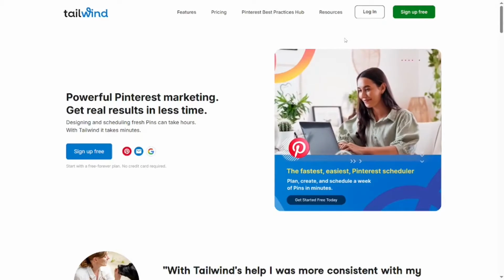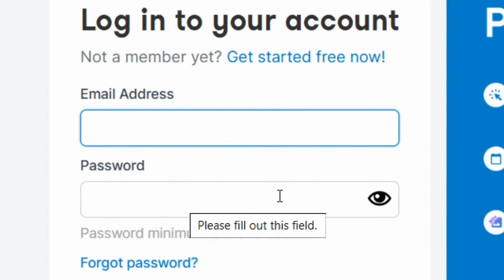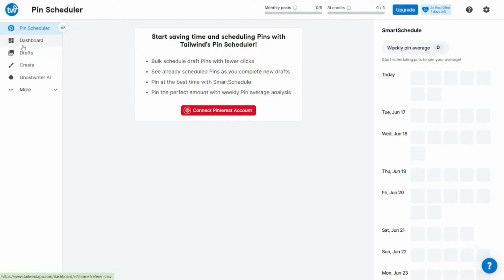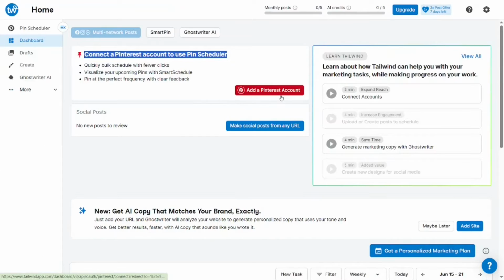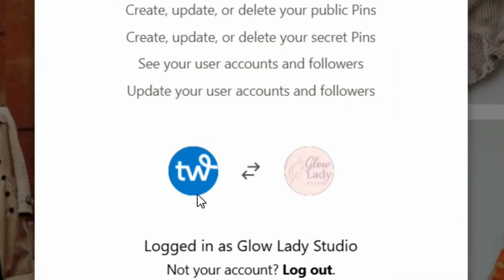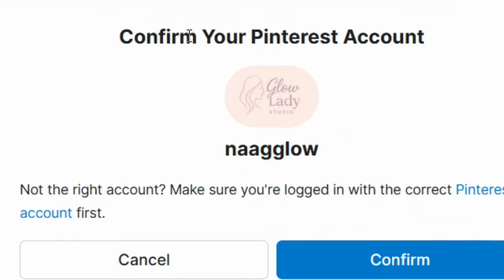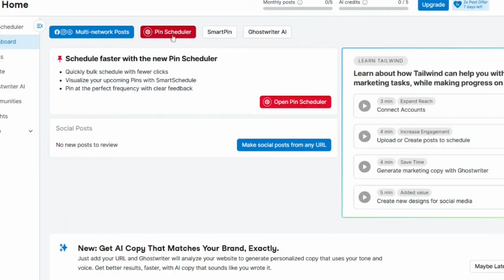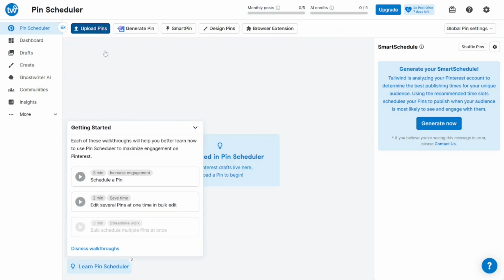How to add your Pinterest Account to Tailwind (step by step)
Connect Pinterest account to tailwind a step by step guide for all.

This video shows you full guide on adding your pinterest account directly to tailwind which gives you the opportunity to schedule a post using tailwind.